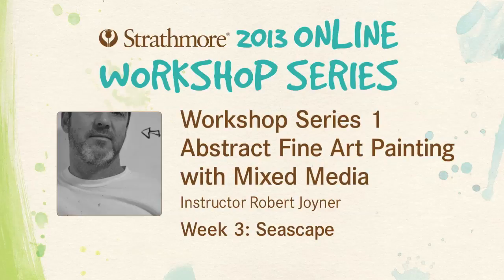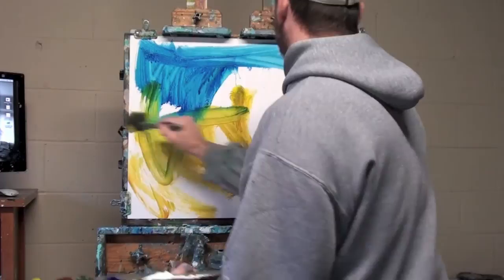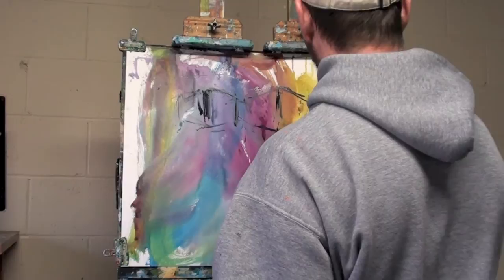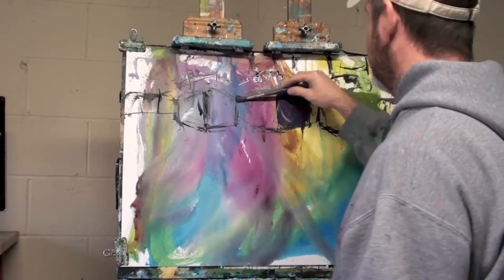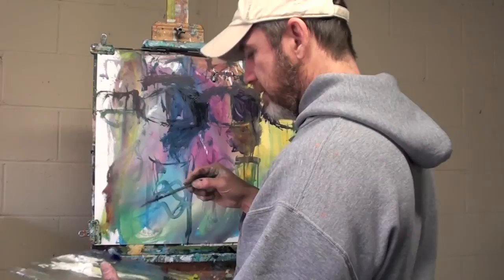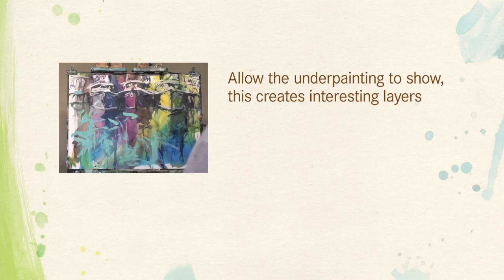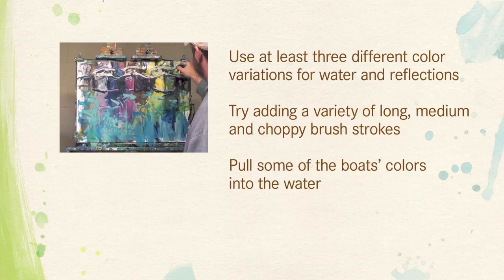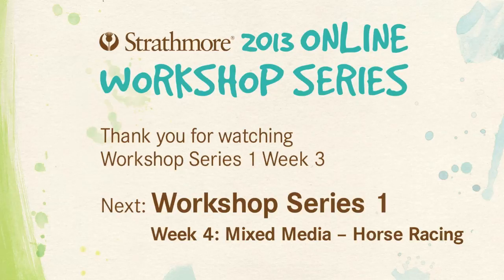Abstract Fine Art Painting with Mixed Media- Part 3 - Robert Joyner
This course is designed to give artists of all levels the confidence and tools necessary to paint expressively on Strathmore 500 Series Mixed Media paper. Learn valuable painting techniques that can easily be applied to any type of painting surface and subject matter.